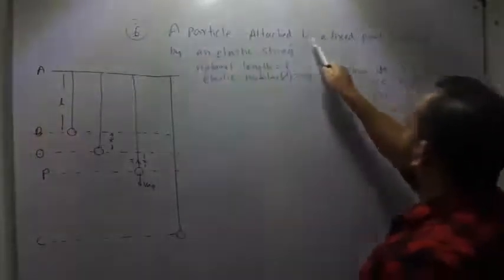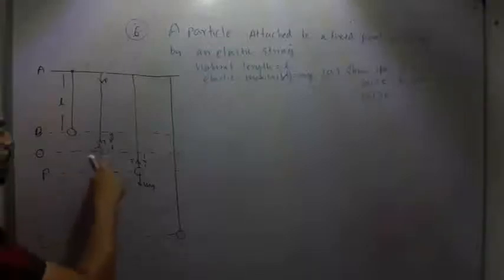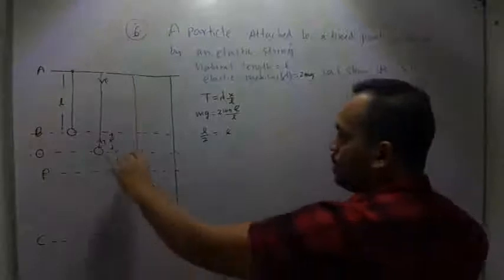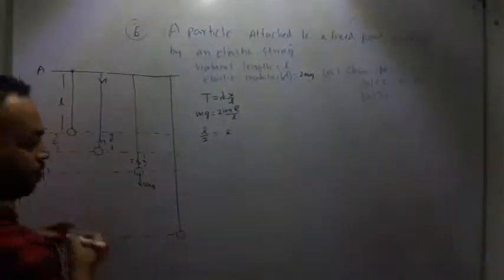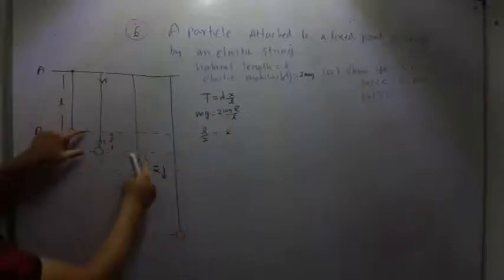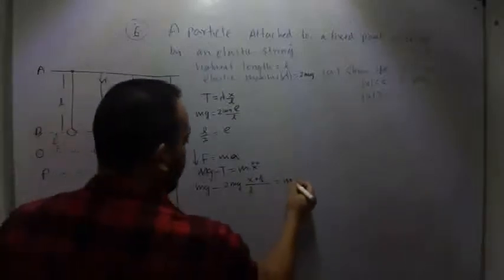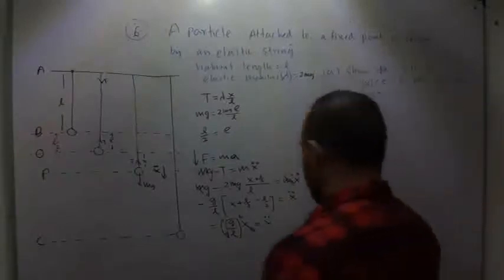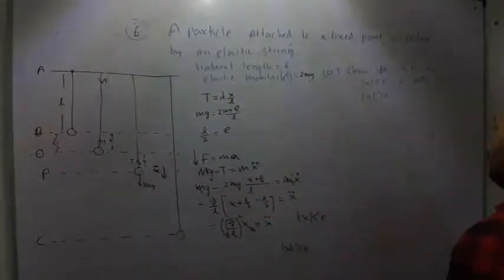Model Example 6a